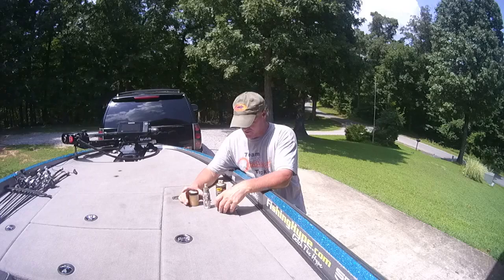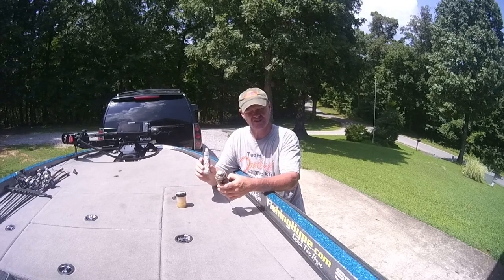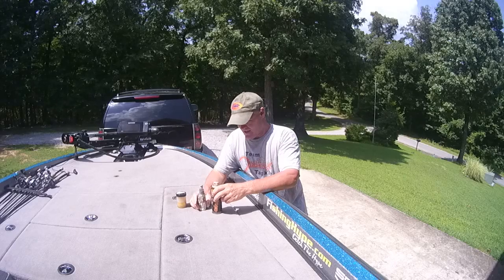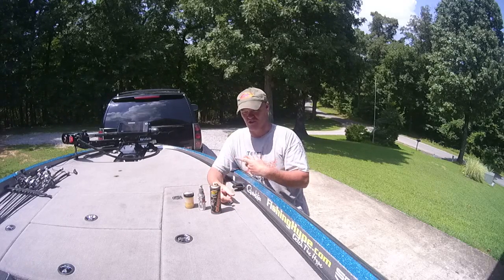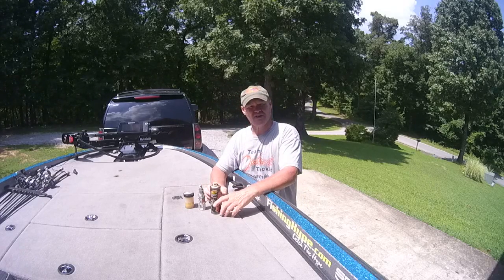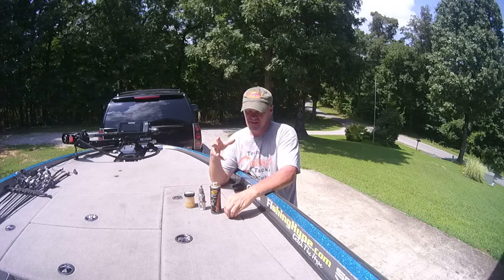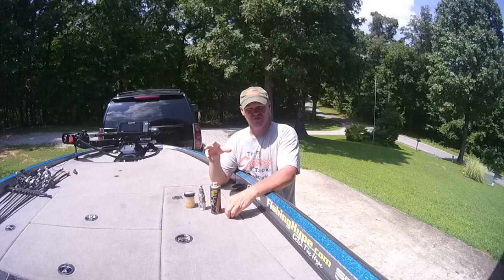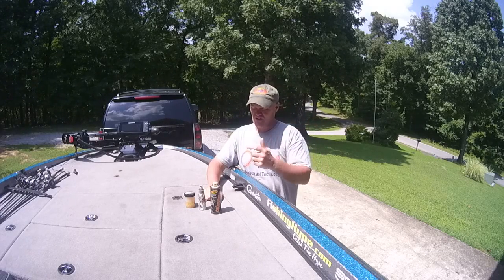Fish scents and attractants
When, where and why to use fish attractants